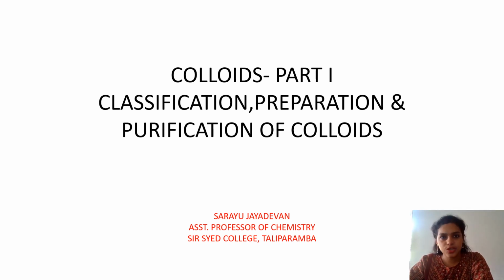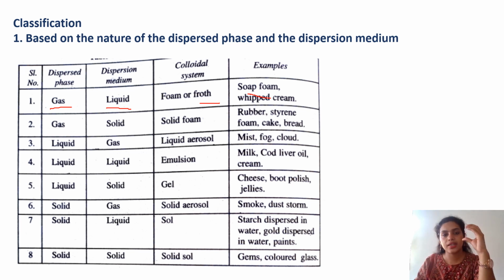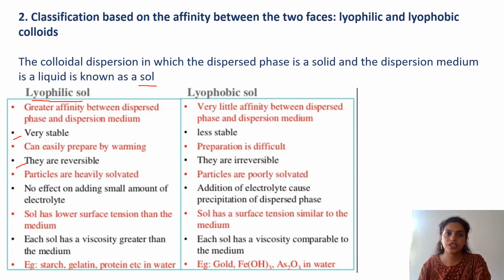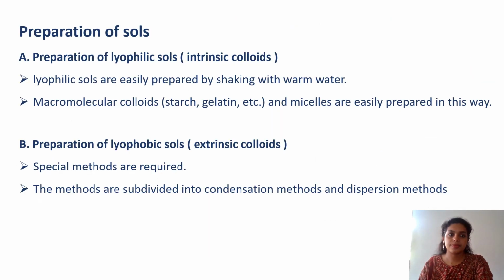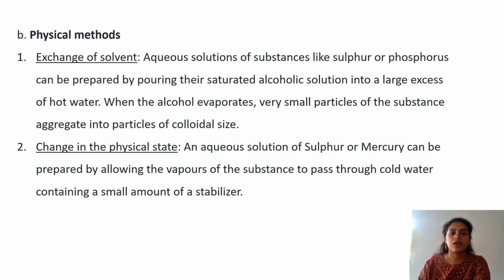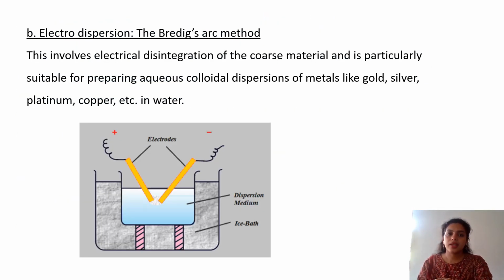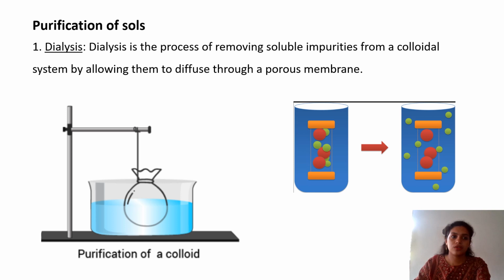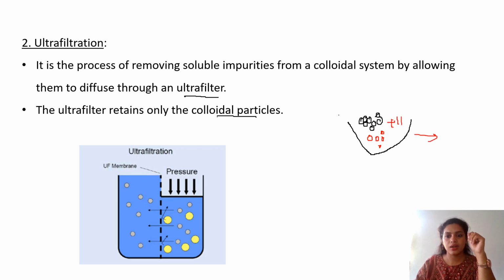Colloids- Part I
Classification, preparation & purification of colloids
II semester BSc- chemistryComplementary for physical & biological sciences- Kannur University